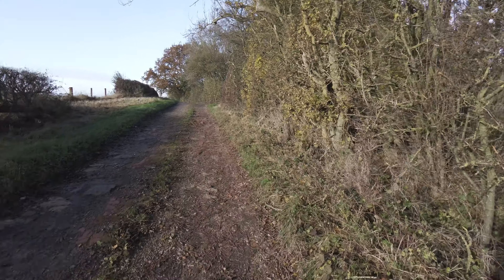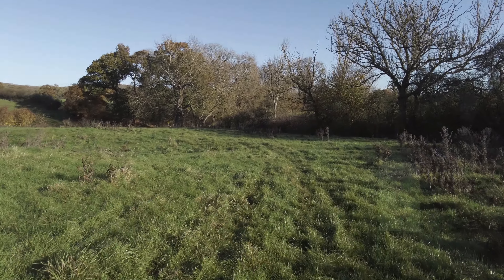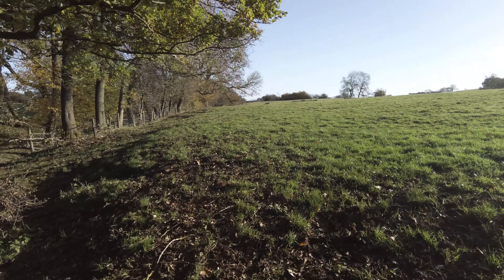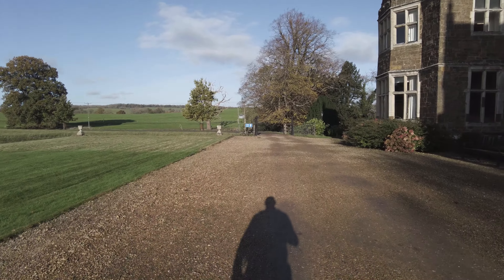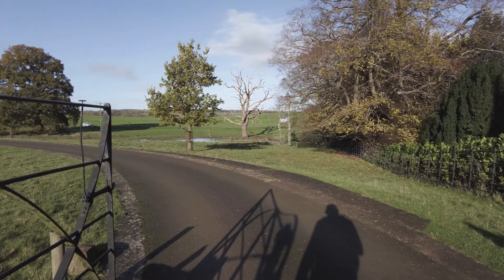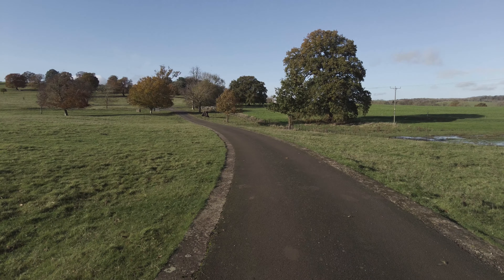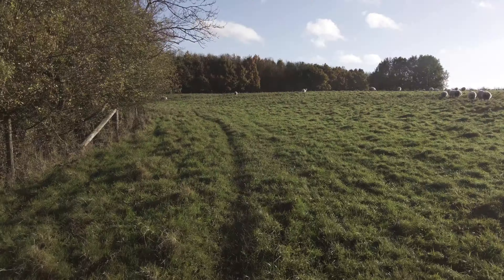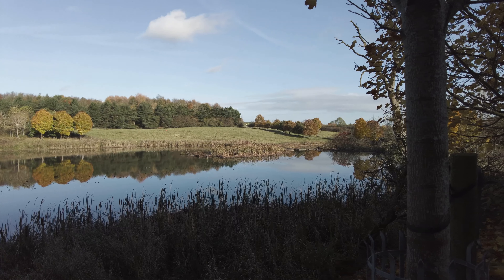Walk: Ridlington, Rutland to Launde Abbey Leicestershire Circular Route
Filmed on the 17th November 2023.  Some of this walk encompasses the Leicestershire Round.  Ridlington is 2 miles outside of Uppingham, Rutland.
00:00 Ridlington
06:01 Launde Abbey
11:19 Back to Ridlington